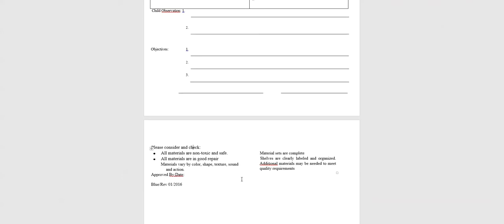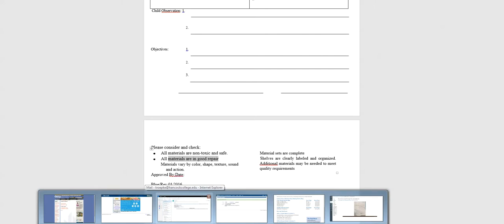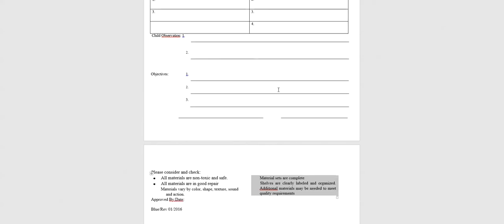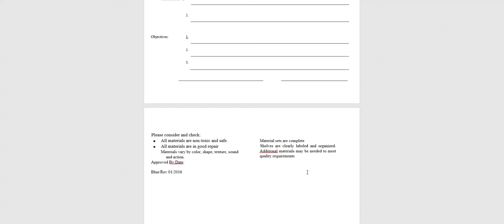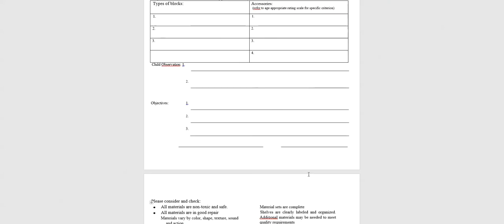Blocks ITERS ECERS